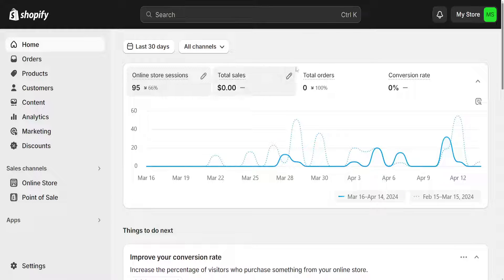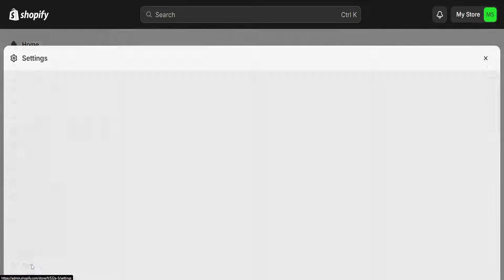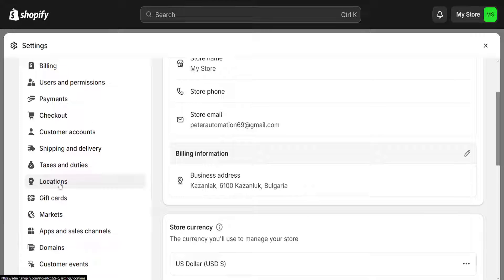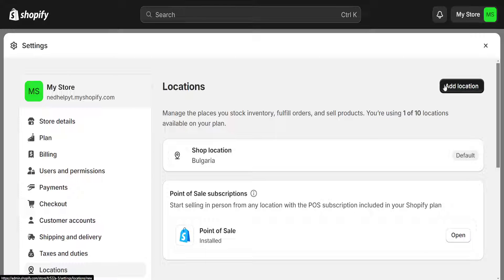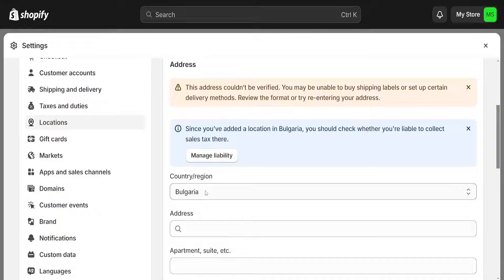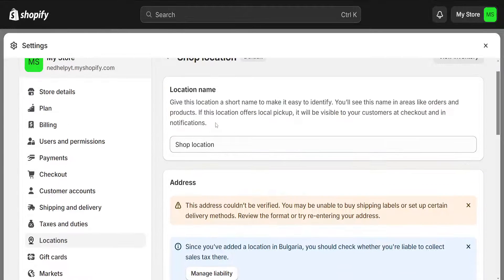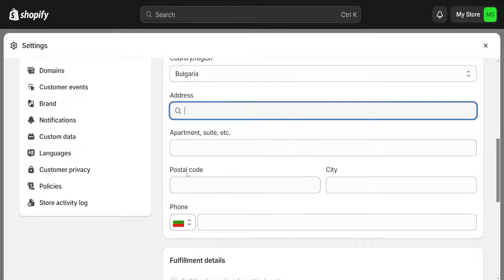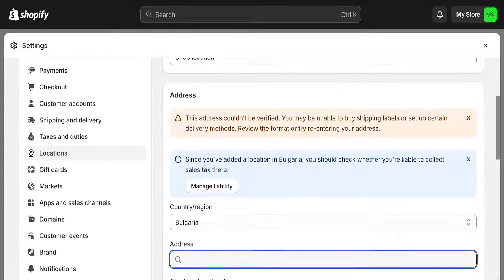How To Change Return Address In Shopify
In this video I show you how to change return address in Shopify. If you want to learn how to change the address people return Shopify orders to then this is the tutorial for you.